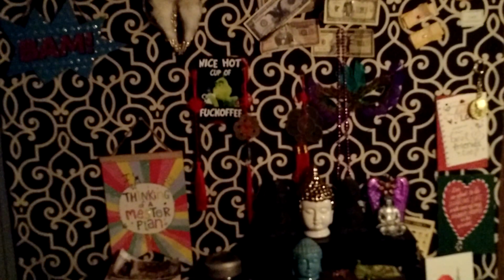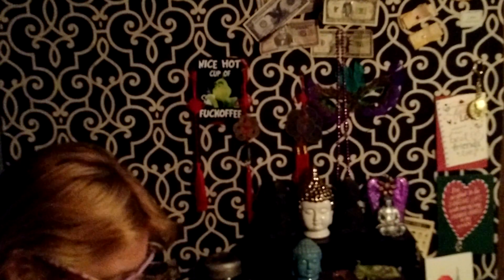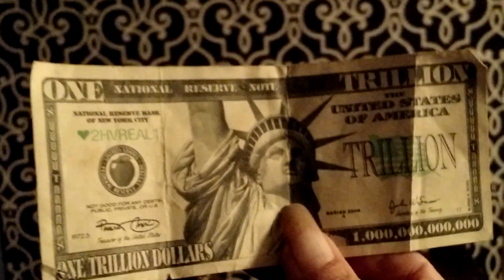Vision board what to do if it’s not working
Great insights from my vision board